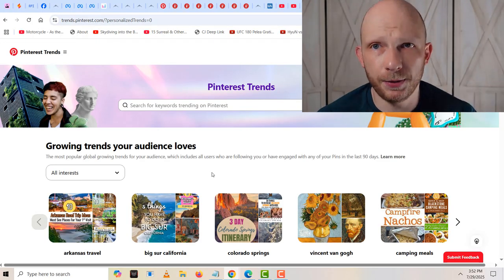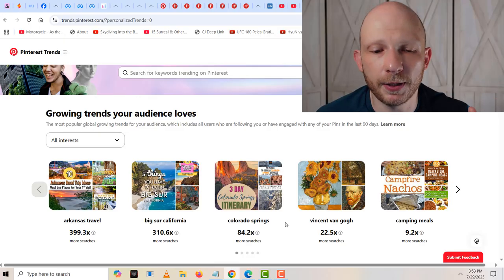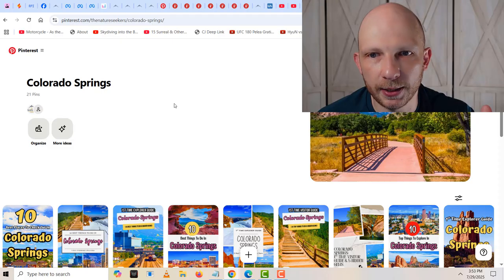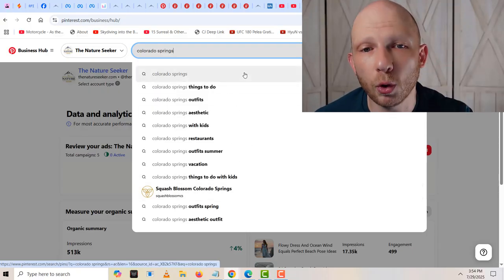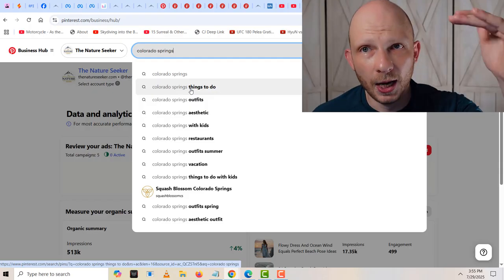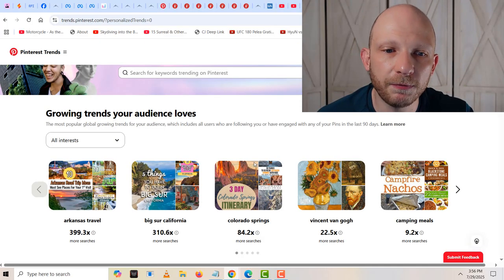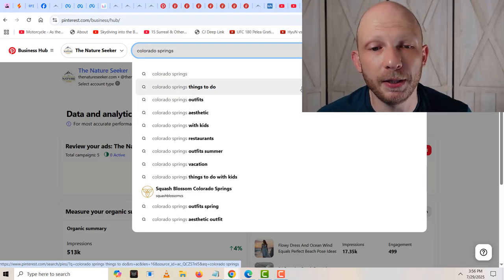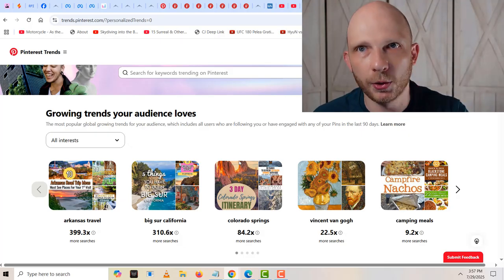Find Low Competition Pinterest Keywords Fast (More Traffic)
Here's a cool Pinterest strategy to find low competition keywords and have greater chances of driving more traffic back to your site from it.

Resources:

1) How I make $500+ a month from Pinterest (full beginner course)

Timestamps:

Intro: 0:00
Summary: 0:20
About me: 0:36
Intro to strategy: 1:50
Step 1 (find a main keyword): 2:08
Step 2 (find a lower competition) 3:10
Step 3 (make pins on the lower competition keywords): 3:50
Easy way to use this strategy (Pin Clicks): 5:03
Final thoughts: 6:50
Free case study & action plan: 7:07